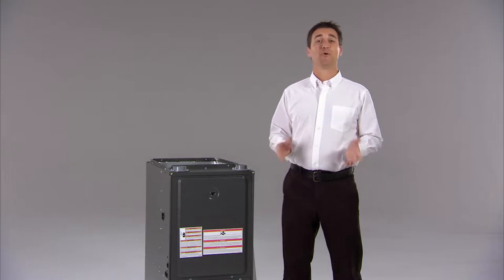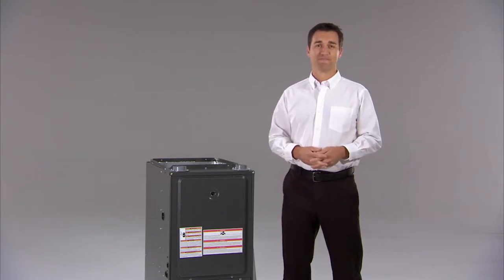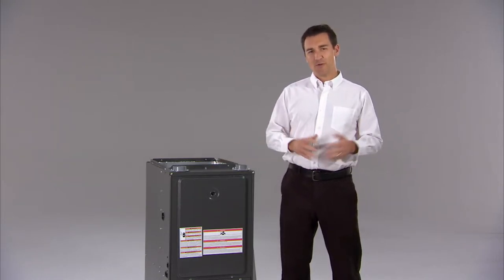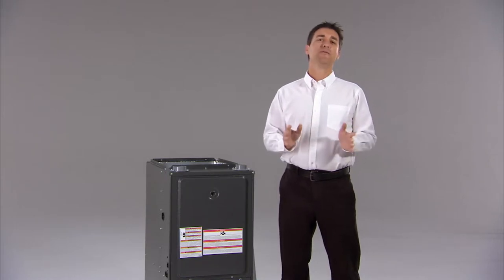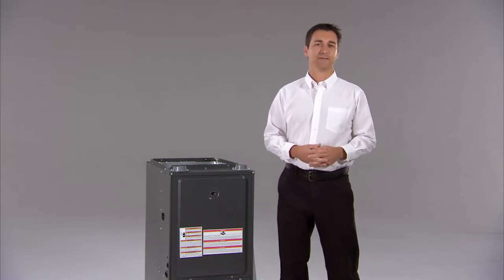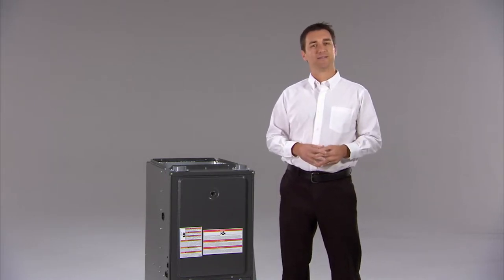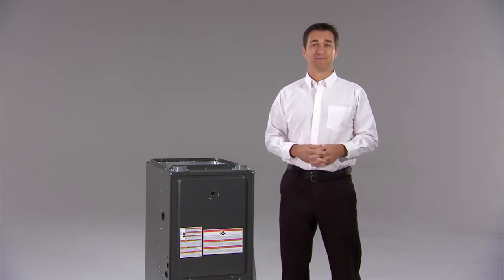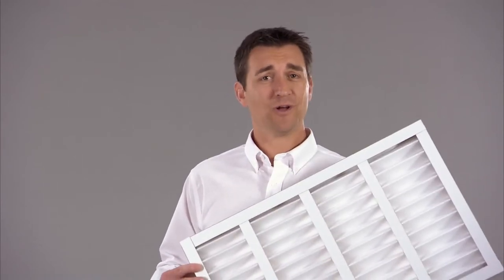What is performed in a Furnace Maintenance Tune-up?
Common question along with why is it important?
Air Filters – need to change out regularly
Longevity – maintenance can extend the life of your equipment
No-breakdown guarantee – if your furnace breaks down within 6 months of date of service, we’ll come out, diagnose the issue and return your fee!
Prevents breakdown and costly repairs
Will uphold your manufacturer’s warranty
Keeps your energy costs down by maximizing efficiency
Increase health and safety for your family (fire and CO hazards)
Better indoor air quality